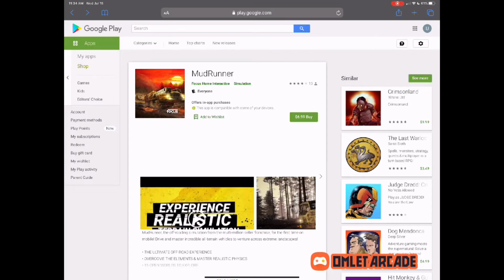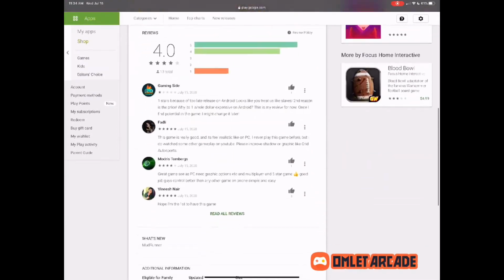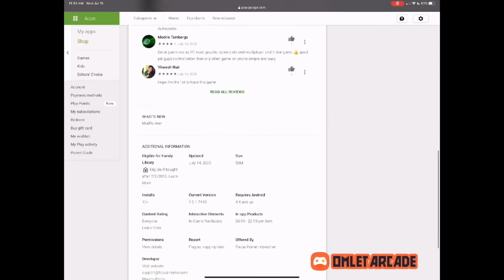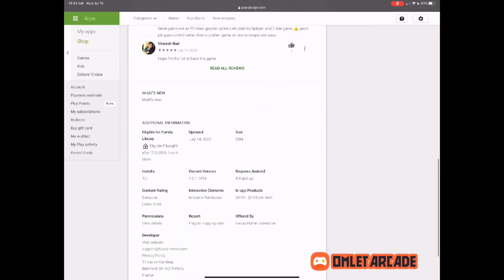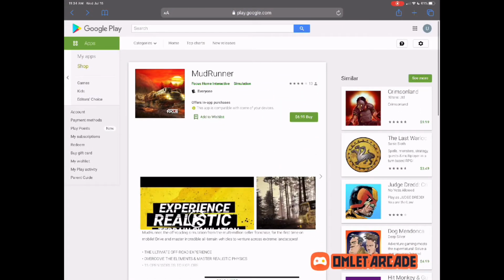Mud Runner For Android Out Now